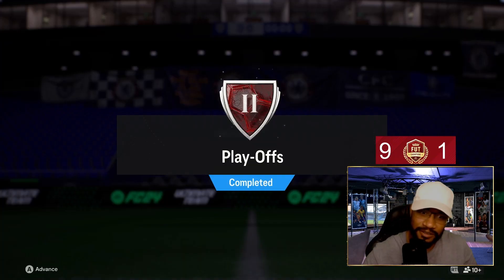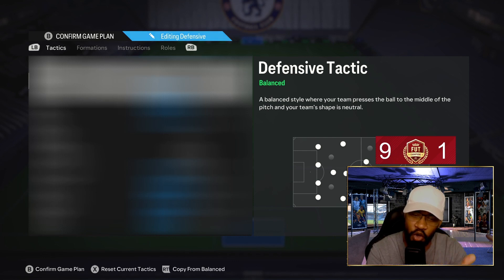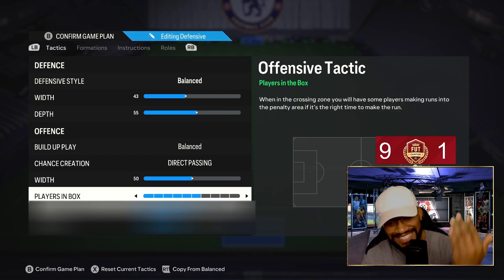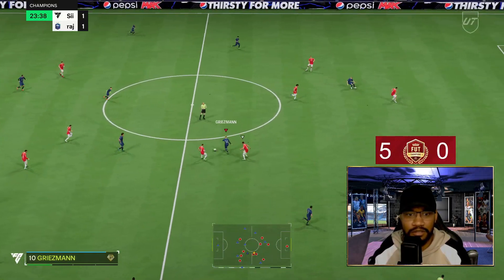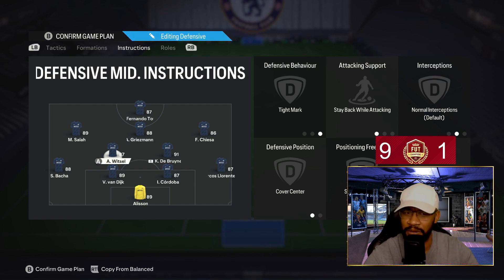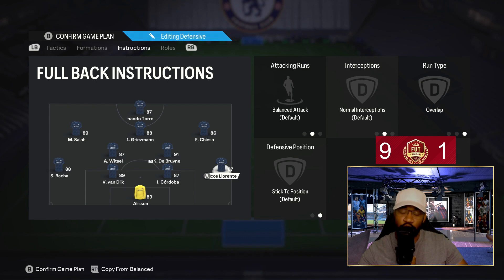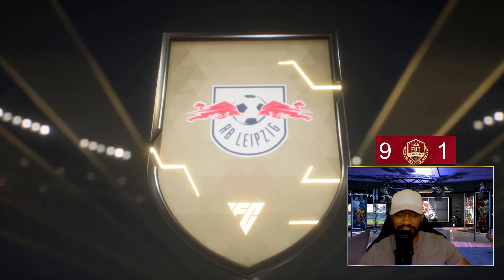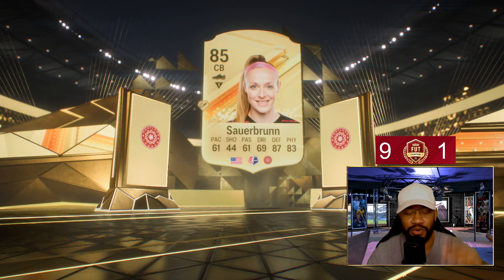DESTORY THE META WITH 4231 TACTIC ✅️😲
This BRAND NEW 4231 helped me get MORE WINS ✅️😲